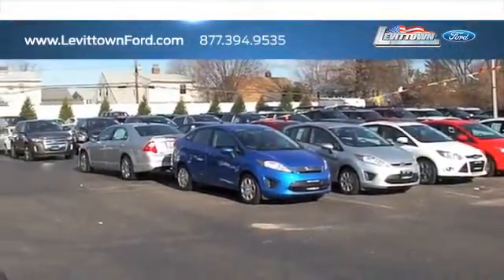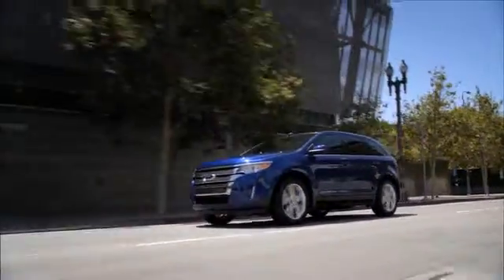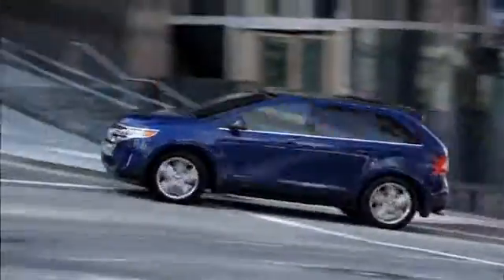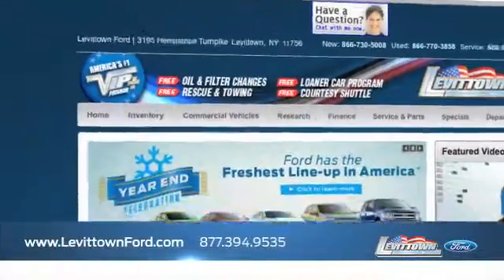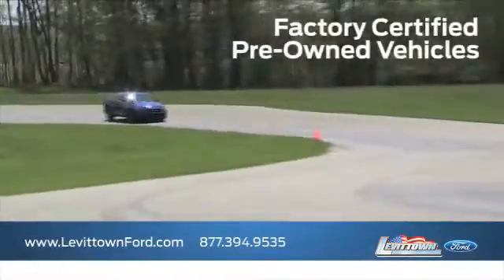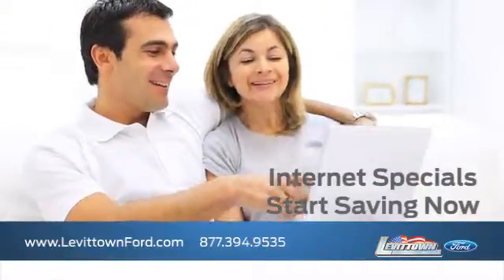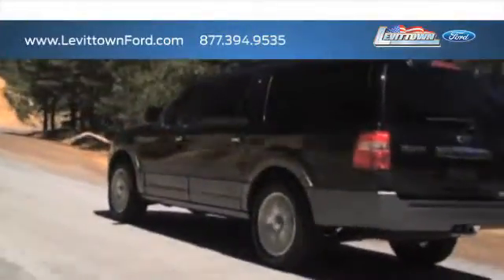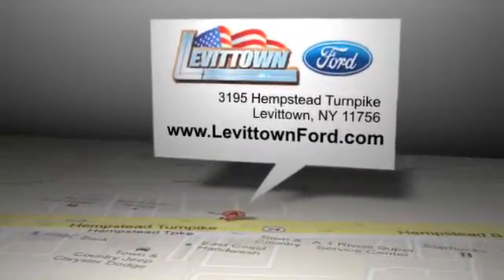Levittown, NY 11756 - Pre Owned Ford Edge Financing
We are located in Levittown, NY near Nassau County, NY. The pre-owned Ford Edge has all of the amenities you love from the new Edge and at a price you won't believe. You will find a great selection of Fords at Levittown Ford, serving the Long Island, NY/Levittown, NY areas.